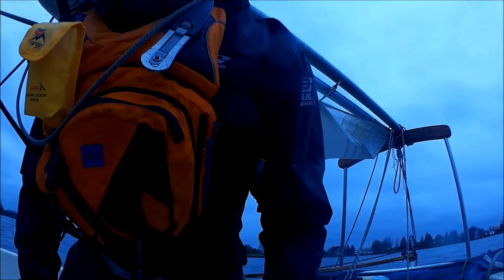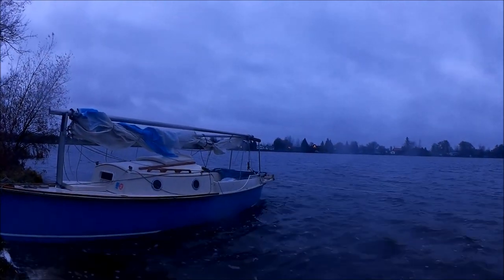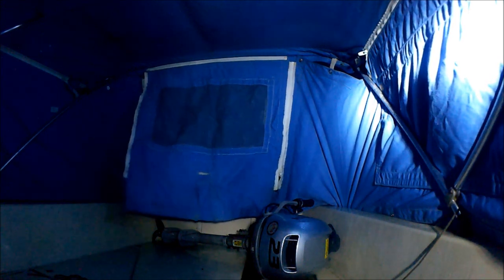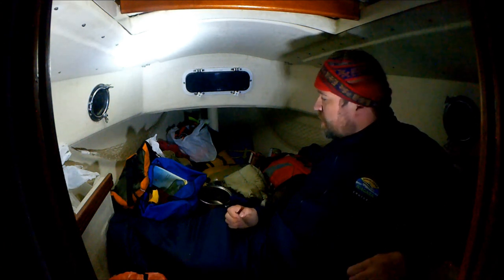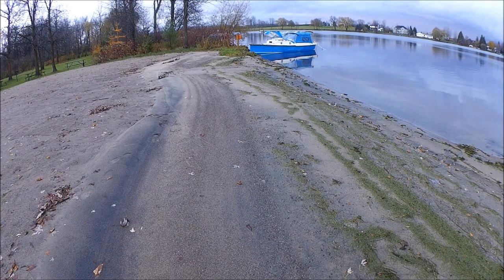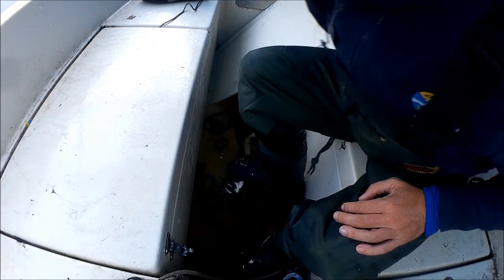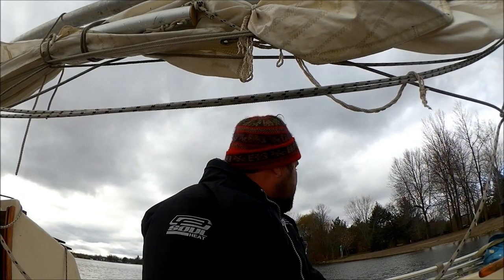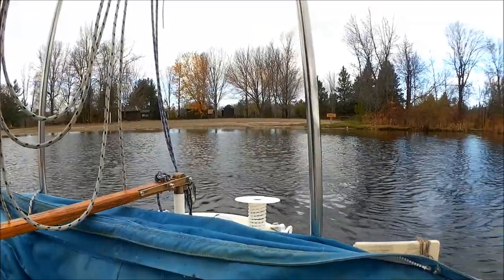How to Camp on a Boat in Cold, Stormy Conditions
Camping on a small sailboat to avoid a stormy night on the water.  November, Eastern Ontario.